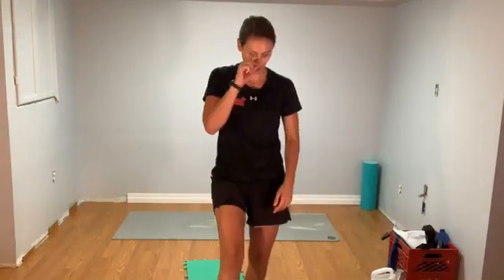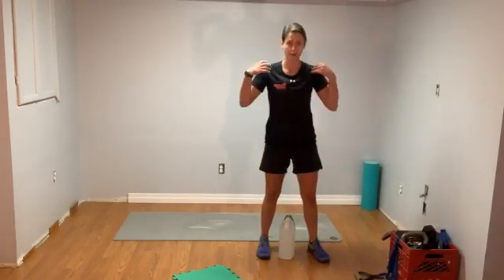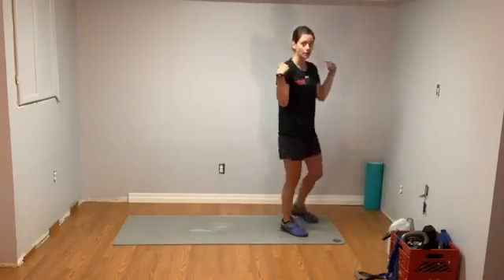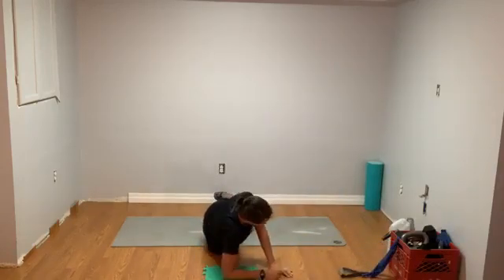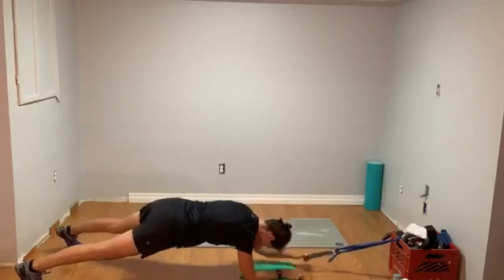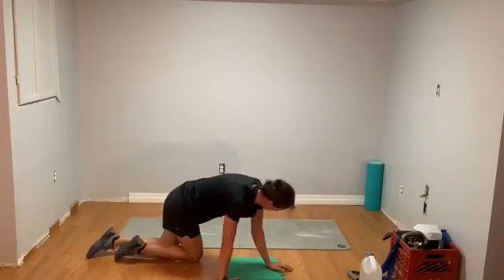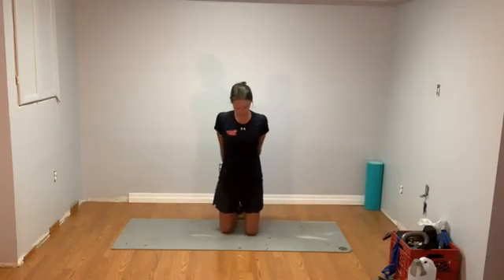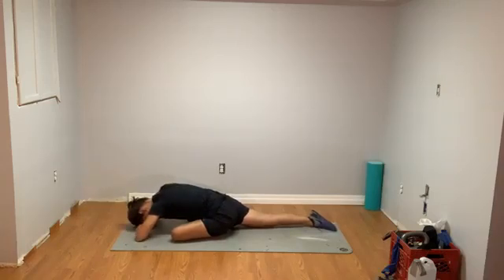Functional Core Strength with Jocelyn